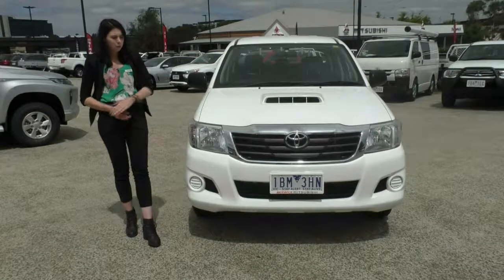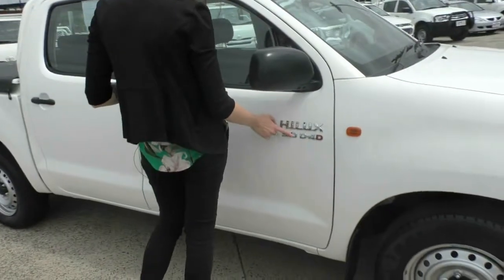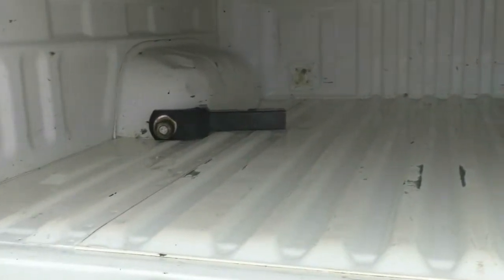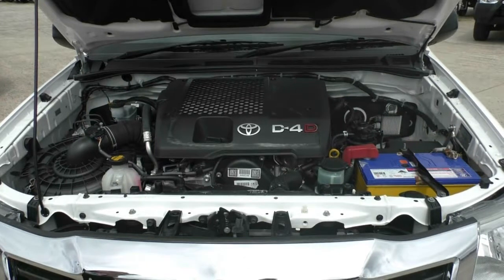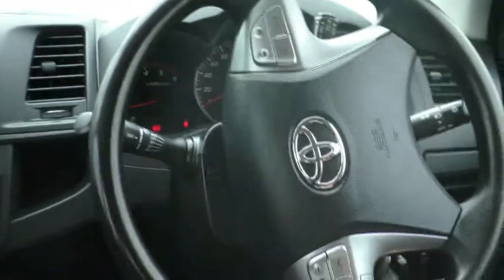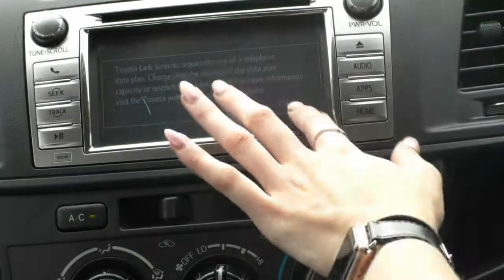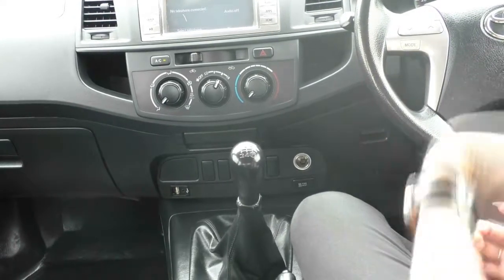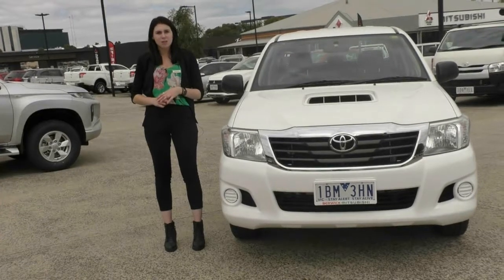B9402 - 2014 Toyota Hilux SR Manual 4x2 MY14 Walkaround Video